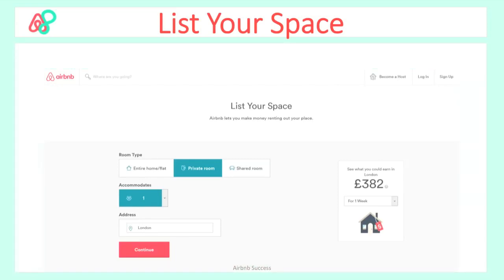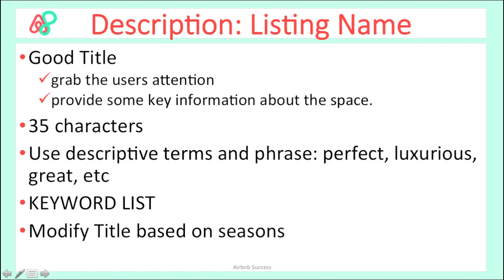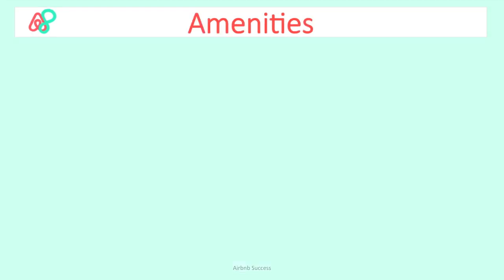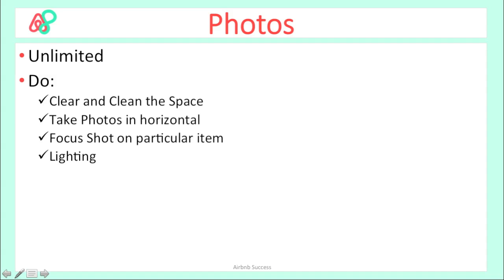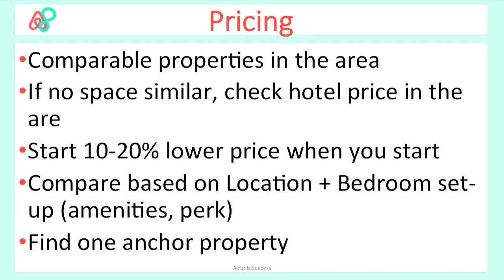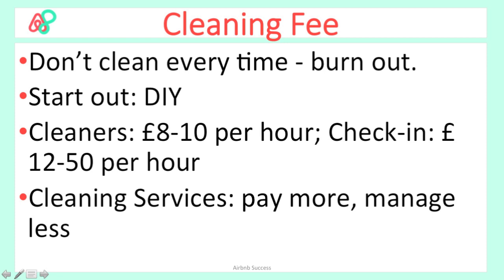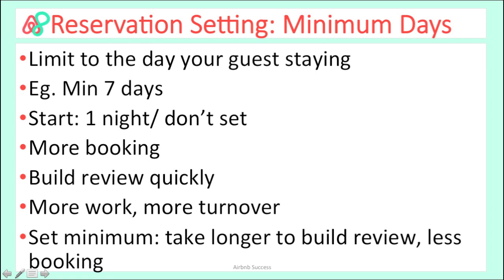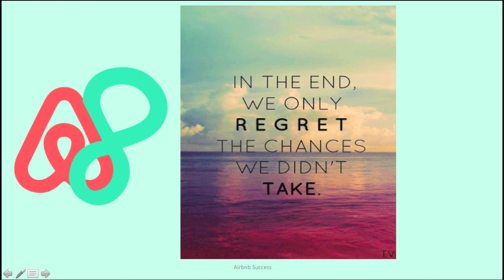Module 1 Part 2 Wow Listing